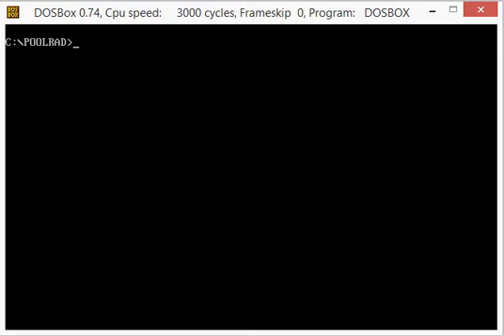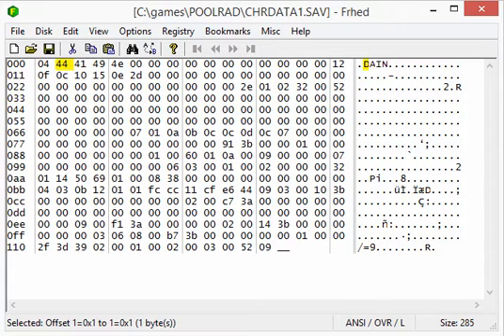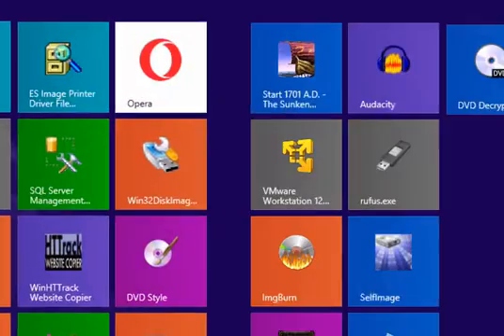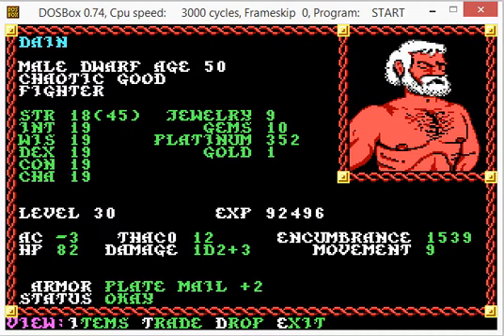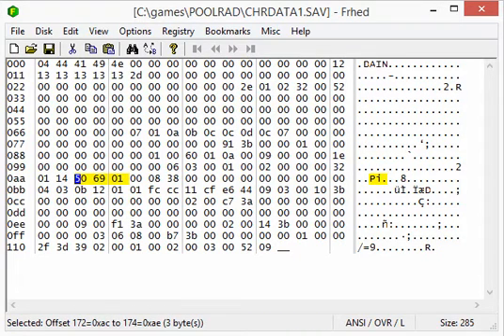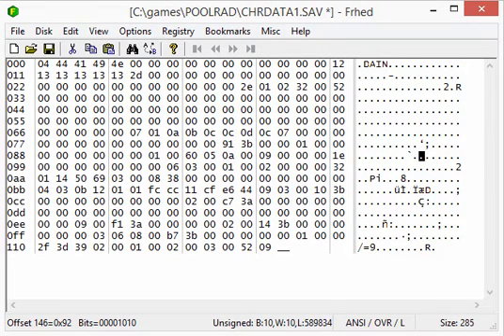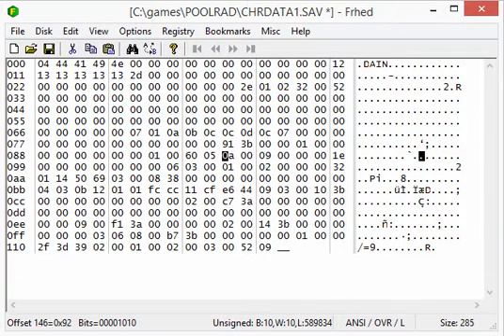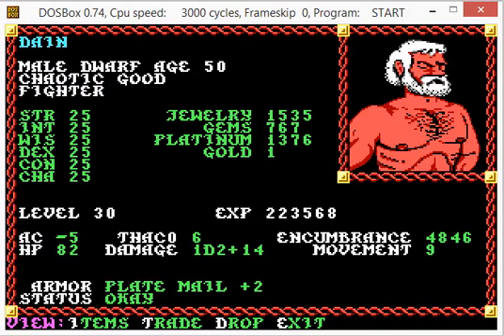Pool of Radiance Character Hacking With Hex Editor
I demonstrate how to hack some of the basic elements of Pool of Radiance character files.  This is for the DOS version of the game.